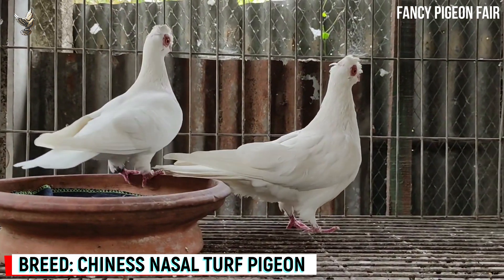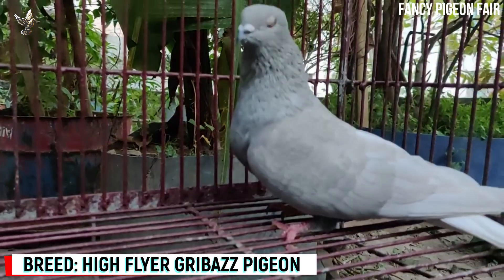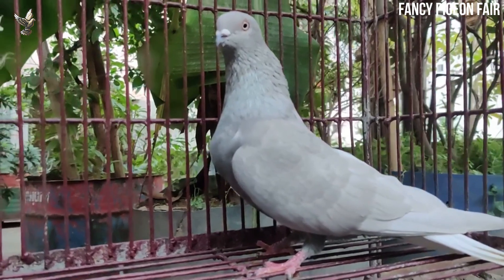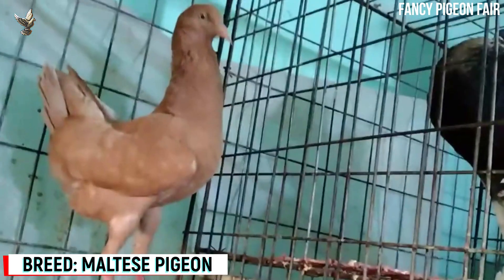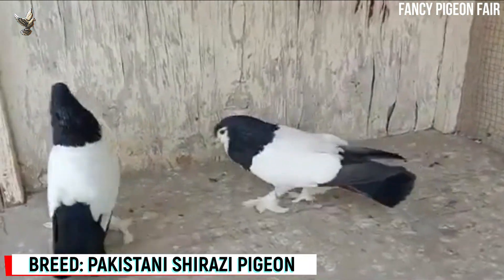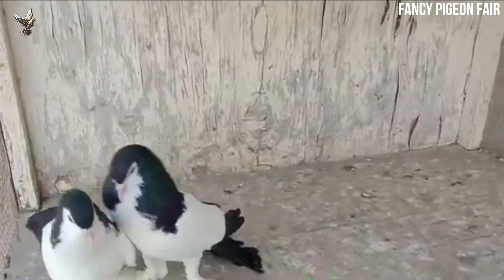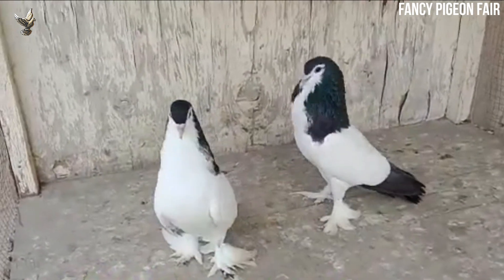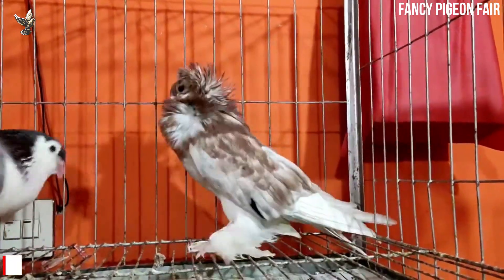Top Varieties Of Fancy Pigeon -74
Welcome everyone to a new video of “Fancy Pigeon Fair” channel. Today's video is called “Top Varieties Of Fancy Pigeon -74”. And in today's video there are some amazing pigeon videos which are listed below…..
1. Chinese Nasal Turf Pigeon.
2. Harsian Pouter Pigeon.
3. Maltese Pigeon.
4. Pakistani Color Pigeon.
5. American Saint Pigeon.
6. High Flyer Pigeon.
So friends let’s enjoy the video and if you like the video then please like and share the video, if any advice please write your feedback in comments box and we will follow your comments to develop the channel, subscribe the channel & press the bell icon to get regular updates. Fancy Pigeon Fancy Pigeon Fair channel, we are uploading videos of the best pigeons in the world along with all their information and will continue to do in the future.

Fancy Pigeon Fair channel, we are uploading videos of the best pigeons in the world along with all their information and will continue to do in the future. Pigeons are one of the most beautiful species of birds, and there are many species of pigeons in the world today. Some of them are famous for their body shape, some for their color & design, some for their huge size, some for their back-flip capability and some for their extraordinary flying capability. Pigeons are the most popular birds as pet. Many have become successful traders by pigeon farming. In our videos you will get all information about fancy pigeon such as: fancy pigeon price, fancy pigeon color, fancy pigeon size, fancy pigeon country of origin, fancy pigeon breed class, fancy pigeon character, fancy pigeon weight, fancy pigeon rarity, fancy pigeon uses, fancy pigeon flying ability, fancy pigeon breed purpose, fancy pigeon appearance, fancy pigeon breeds specialty, how as pets, types of fancy pigeon.